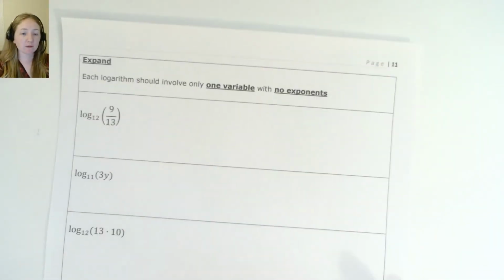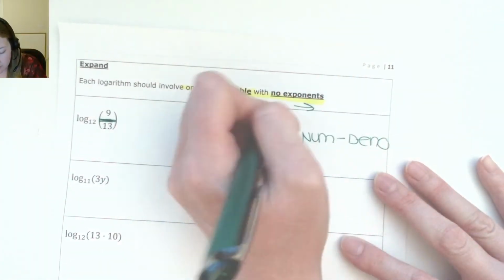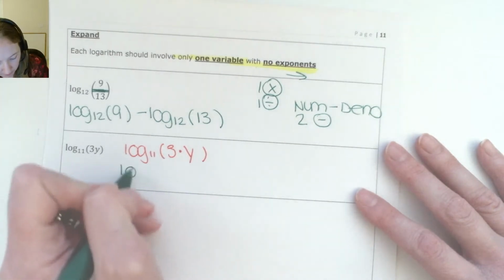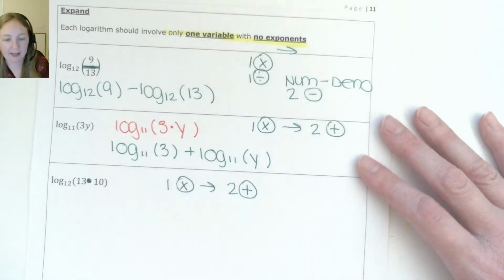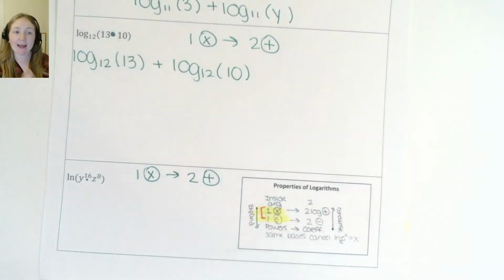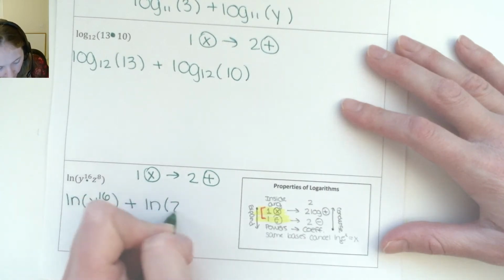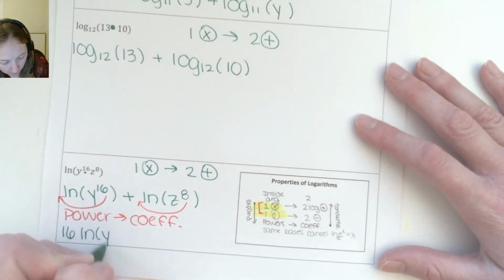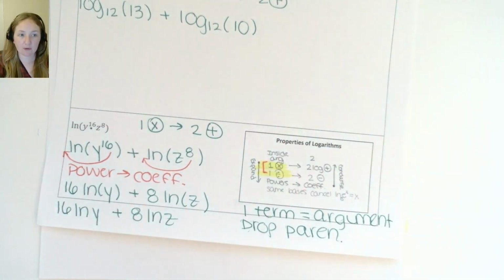page 11 - Logarithms